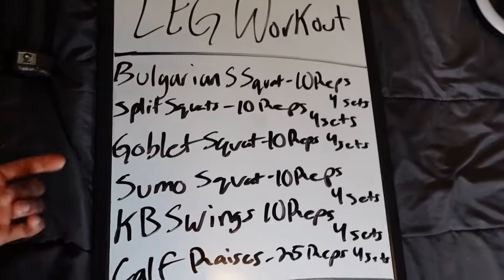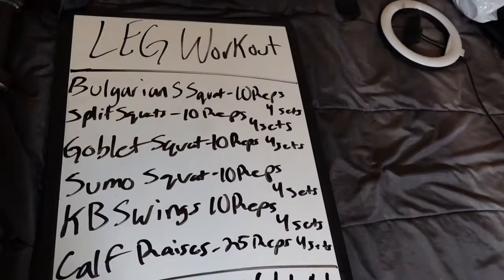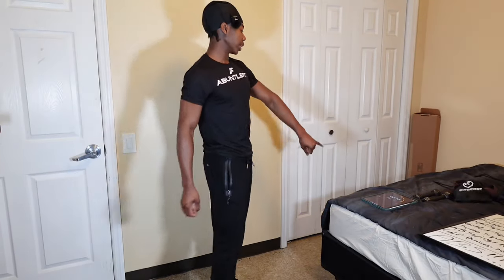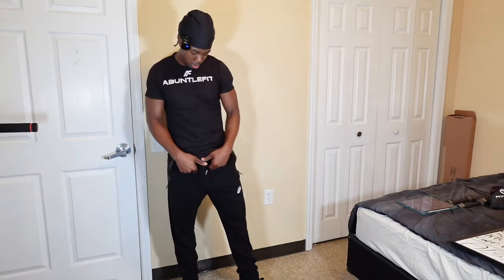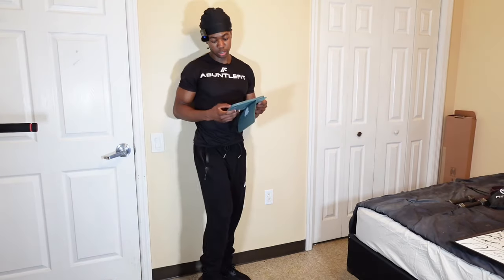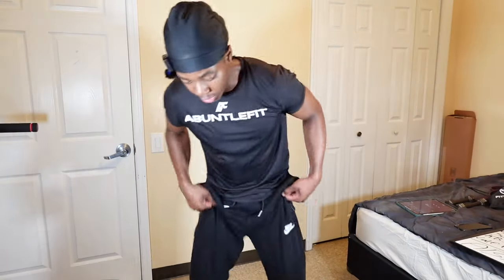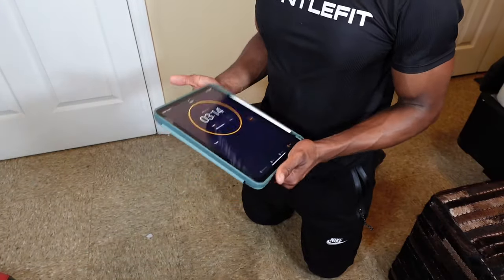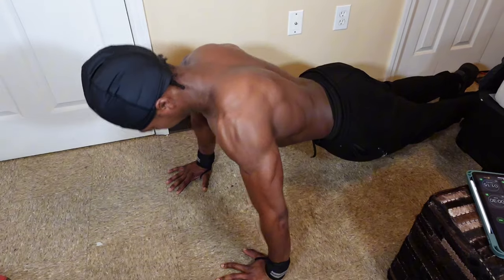HOW I GROW MY LEGS AT HOME | VOL 7 - MIC’D UP HOME WORKOUT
In This Video I Will Be Completing My At Home Leg Workout Routine.